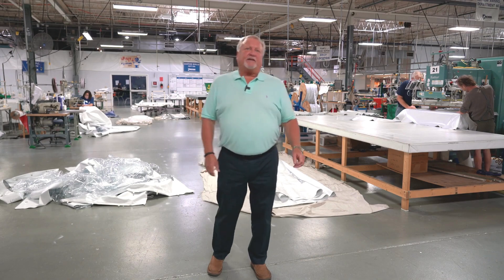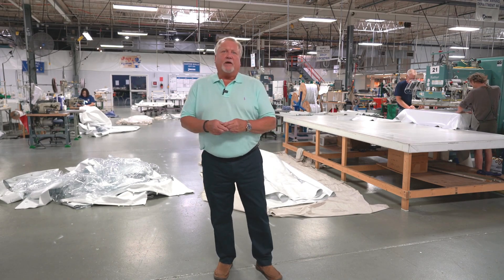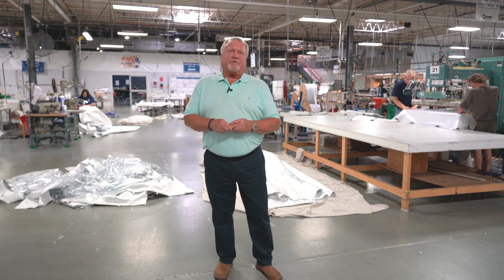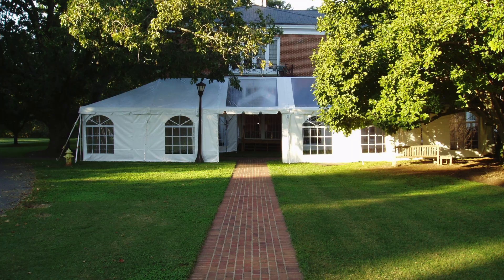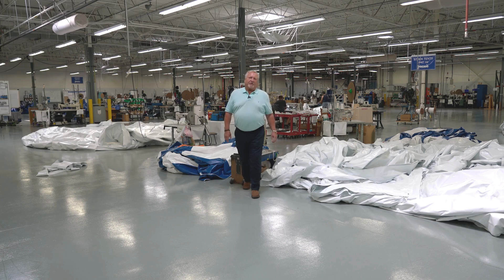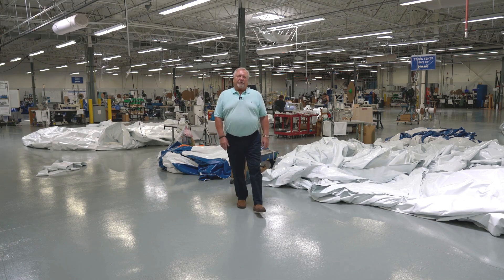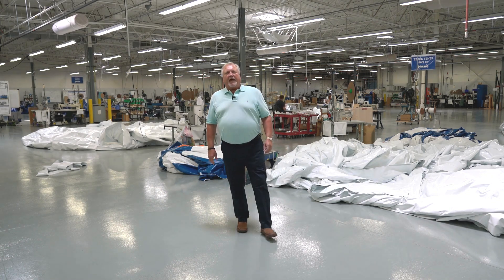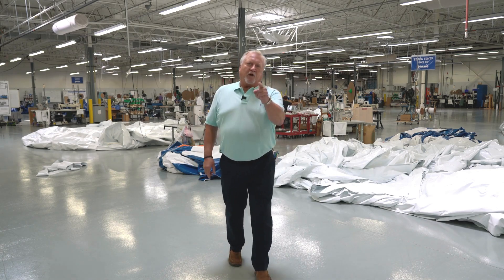Anchor Wall Sale 2024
Anchor Industries
7701 Highway 41 N
Evansville, IN 47725 USA